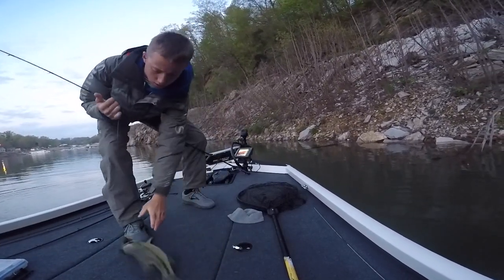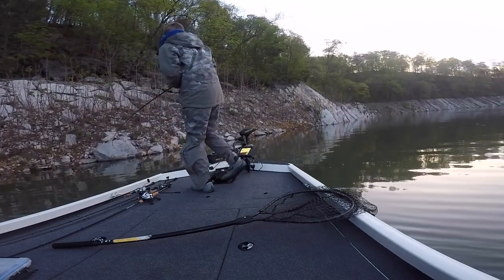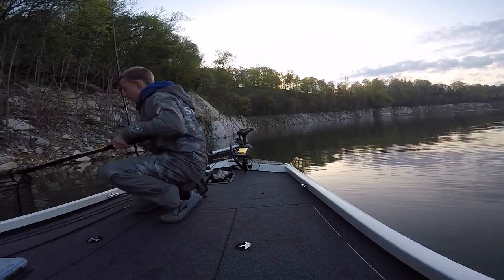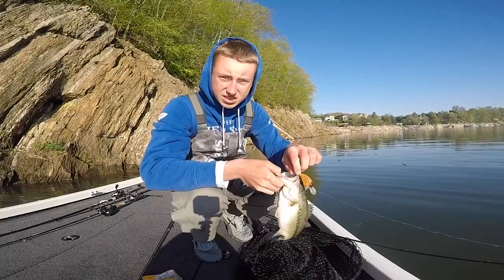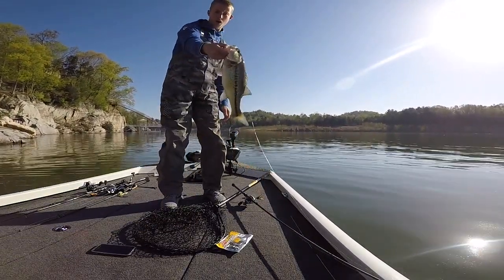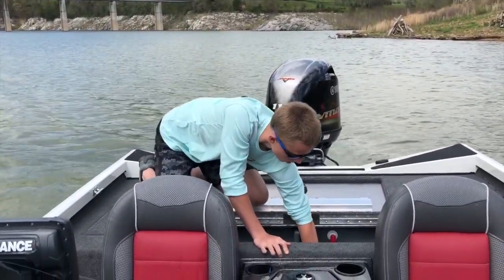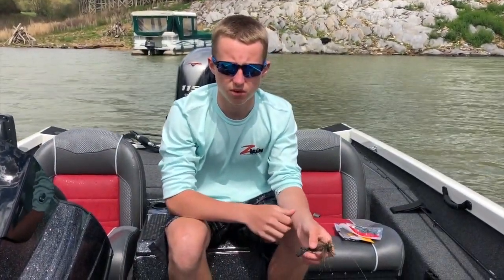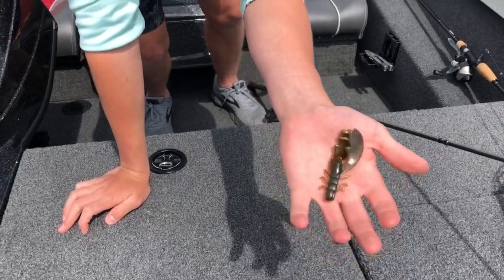Boone lake (Jig Fishing)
This video I go to boone lake and round up a few good bites on a jig! hope you enjoyed.
 Song: haRp